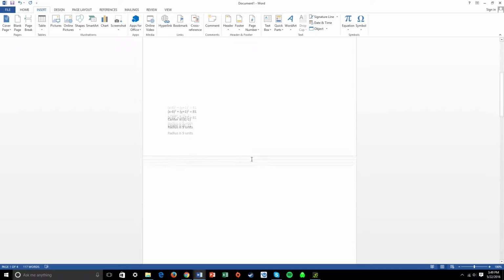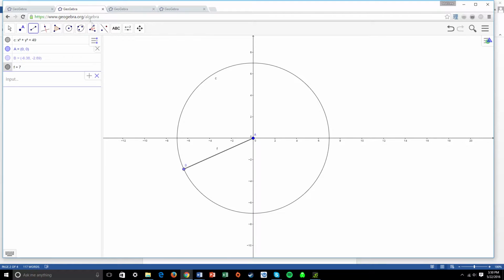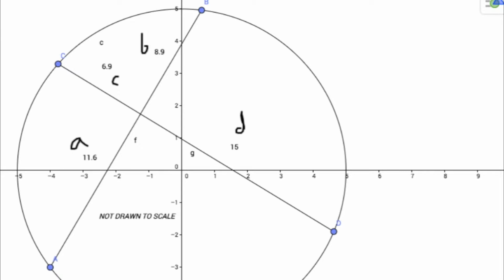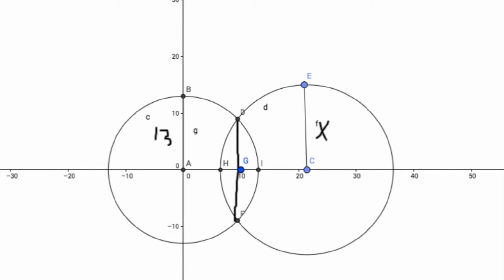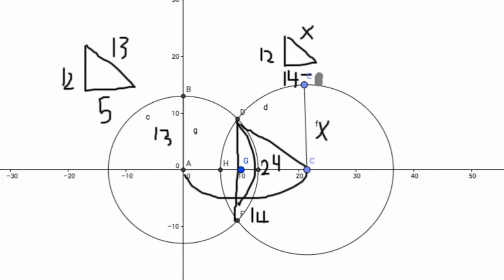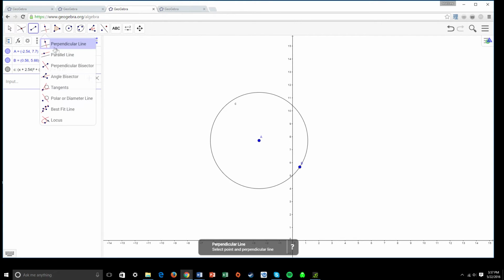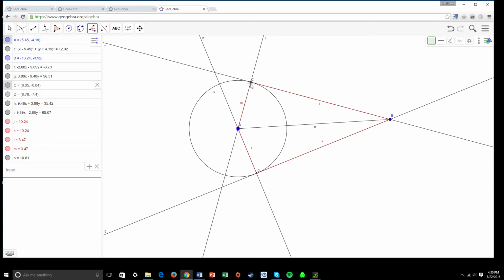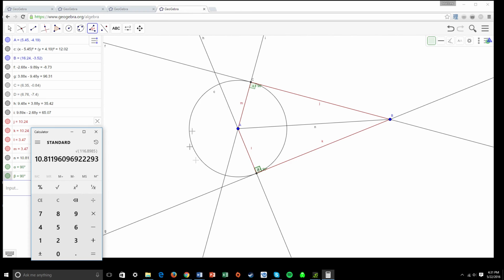Circles: equations chords and tangents